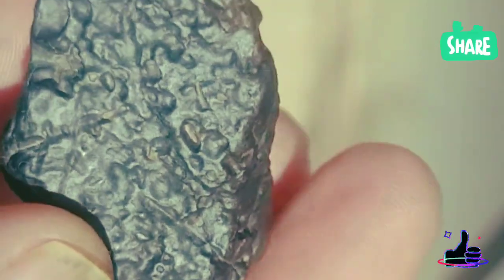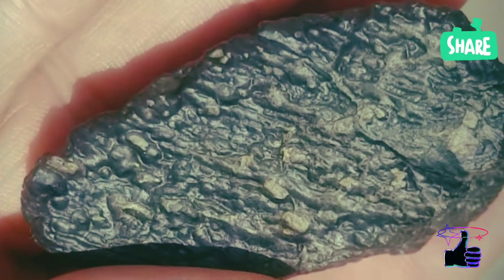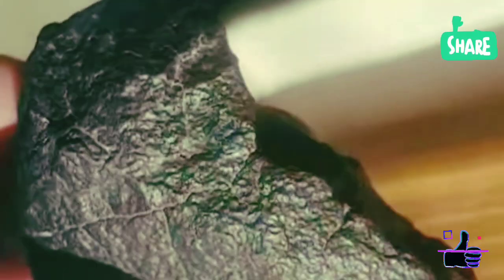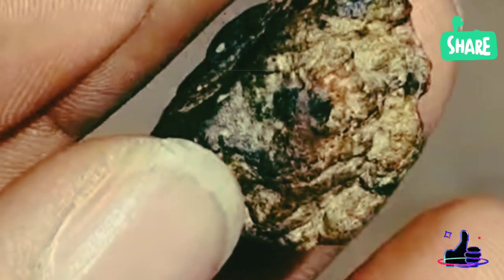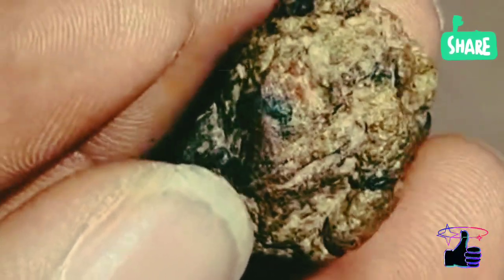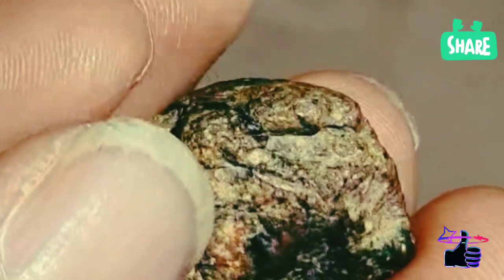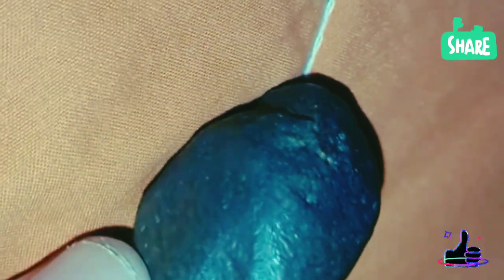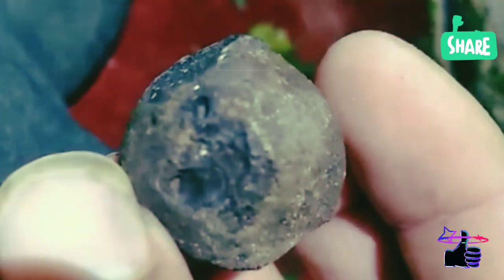How to test a Martian meteorites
"Do you have a meteorite and want to know if it’s from Mars? In this video, we show you the best methods to test a Martian meteorite using scientific techniques. Learn how to identify a real meteorite, the key characteristics of Martian meteorites, and how to distinguish authentic space rocks from ordinary Earth stones. We will use weight tests, magnetism, chemical analysis, and spectroscopy to verify if the rock truly came from planet Mars. Watch the video to discover the top methods for meteorite examination, using NASA-approved techniques.